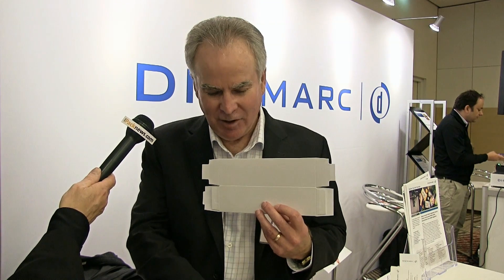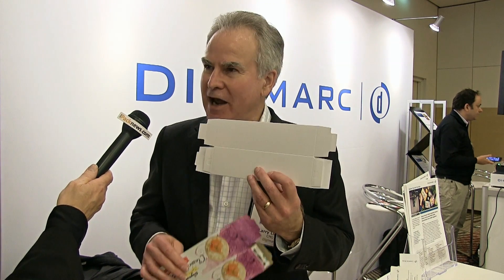AIPIA Digimarc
Bo Wallteg, Editor in Chief, nord emballage, talks to
Larry Logan, Chief Marketing Officer, Digimarc at AIPIA Congress, Amsterdam 2016